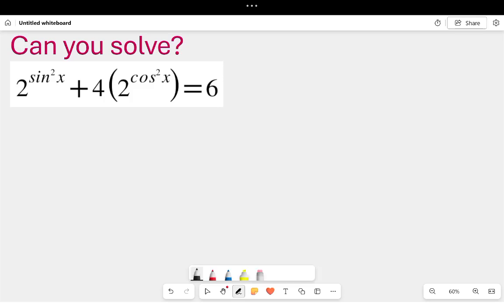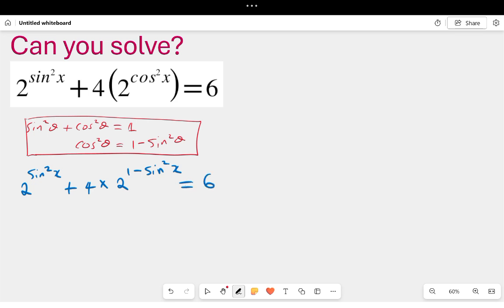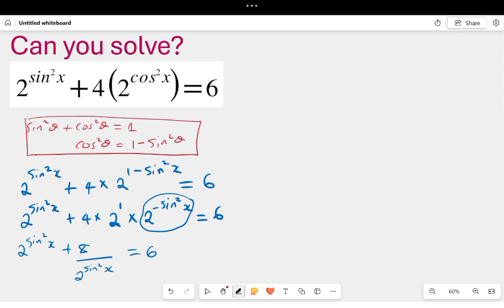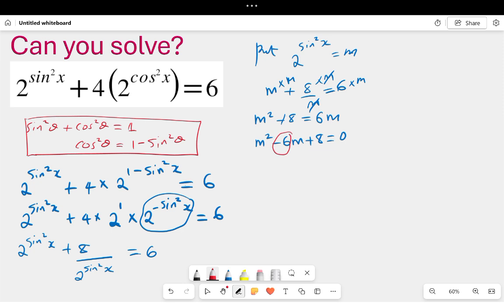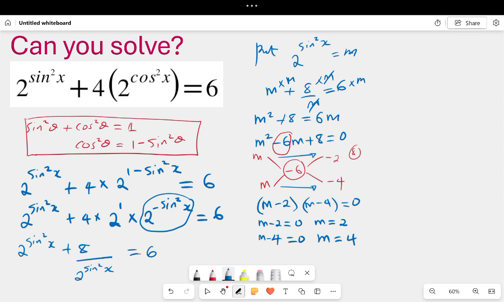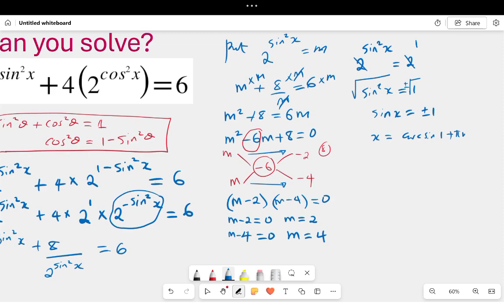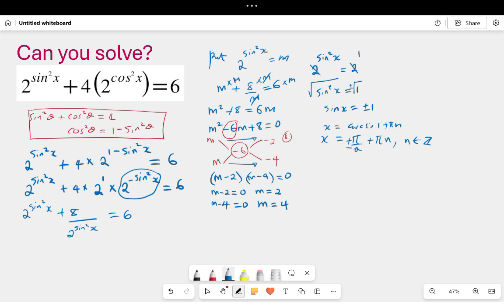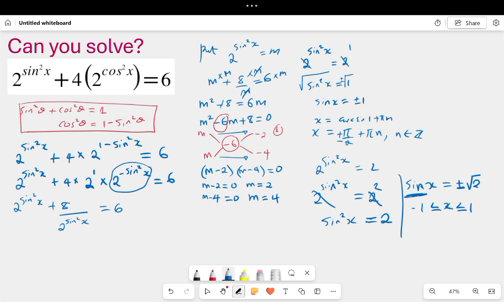Solve Trigonometric Exponential Equation (No Calculator) | Math Olympiad Challenge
Struggling with challenging equations that combine trigonometry and exponents? In this video, we solve a Math Olympiad–style problem involving a trigonometric expression in the exponent — all without using a calculator.